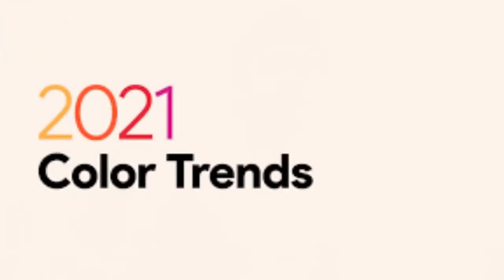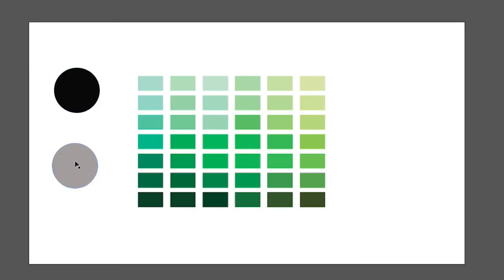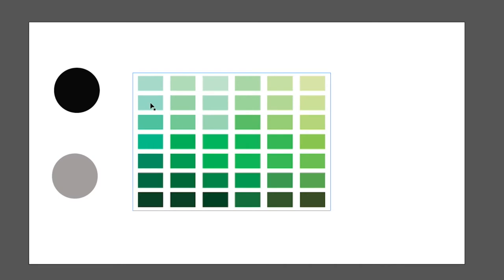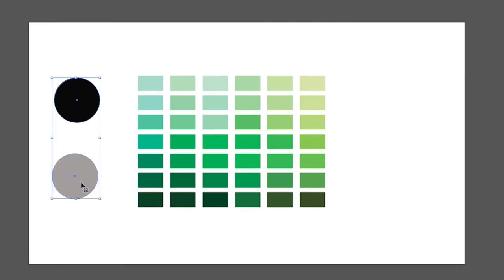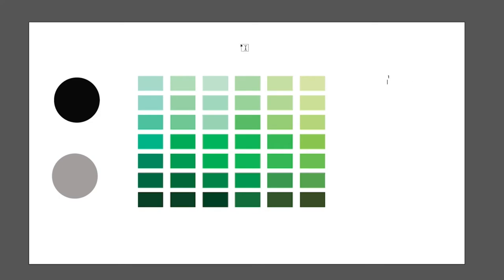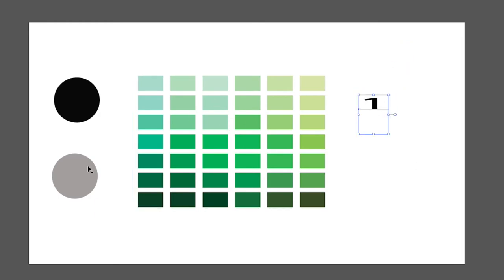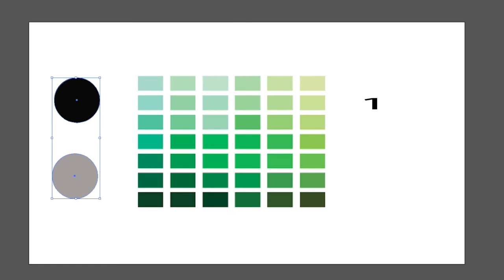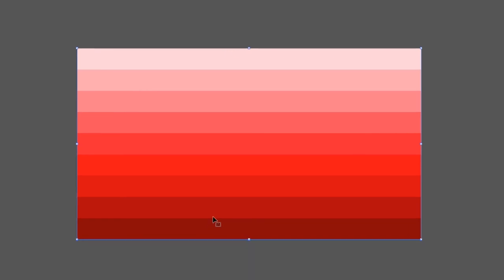Monochromatic Color Scheme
what is the monochromatic color?
Where you should use this color?
Is this color use for graphic design?
And all about how use made this kind of colour for any kind of design.
In this video we will know about monochromatic colour scheme